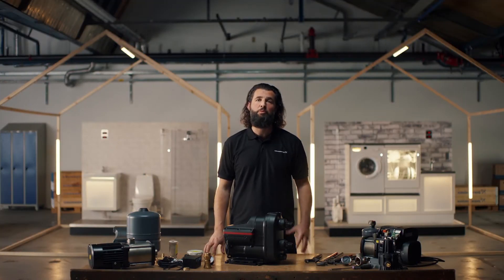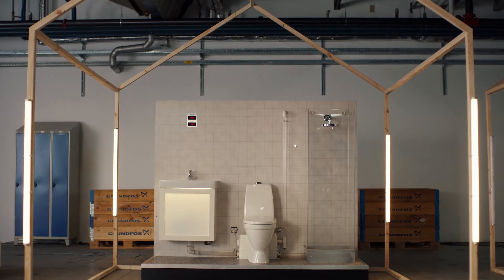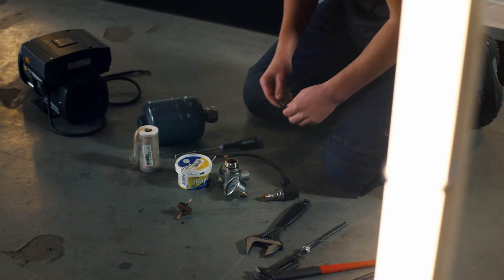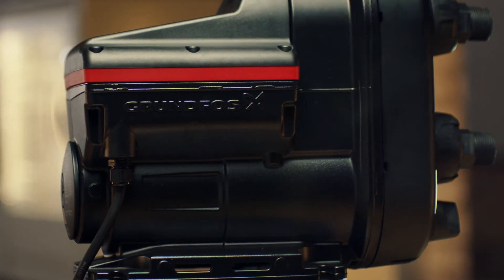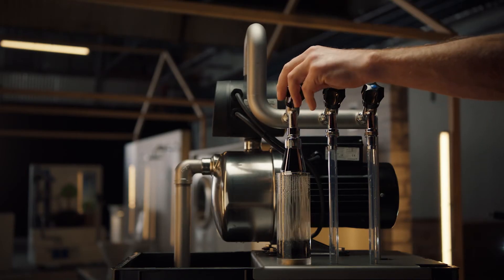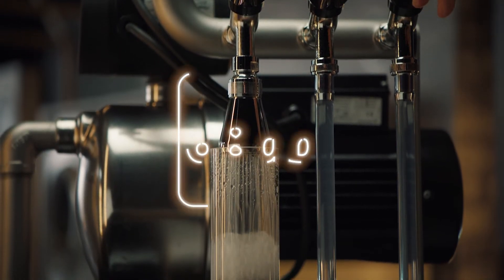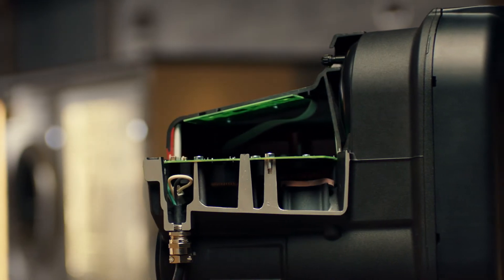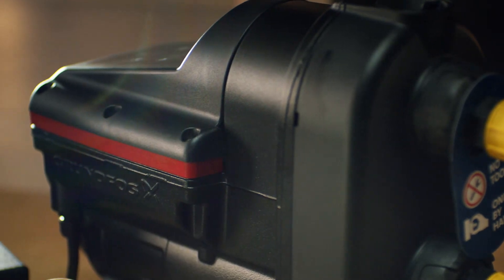Minimize noise in the water system with a boosting pump / Grundfos Lab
Watch this Grundfos Lab video to learn about how noisy water installations can often indicate that there are problems in the water supply system. You will also learn how insufficient pumps or those that aren't properly installed can also lead to noise. See how noise issues can be resolved with a boosting pump.

Would you like to learn more about Grundfos pumps? to learn more.

How can you reduce noise within your Domestic Water Pressure Boosting Pump?

You can learn more about the Domestic Water Pressure Boosting Pumps at Grundfos

Would you like to learn more about sizing and installation of a Domestic Water Boosting Pump?

Would you like to learn how to reduce risks in your water boosting system?

Would you like to get information from Grundfos sent to you every month in your email?